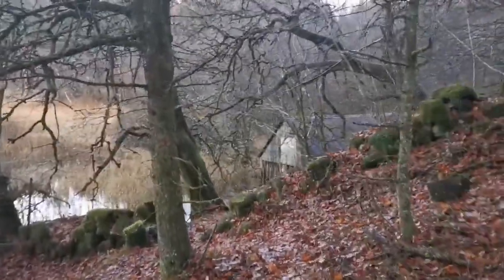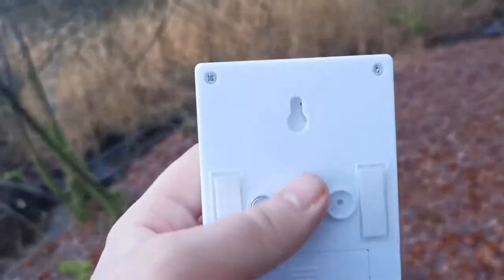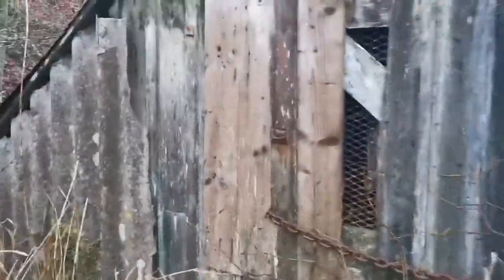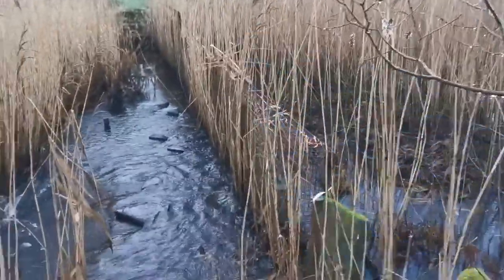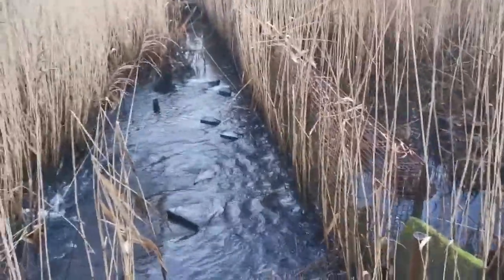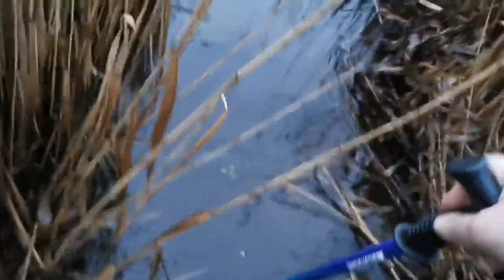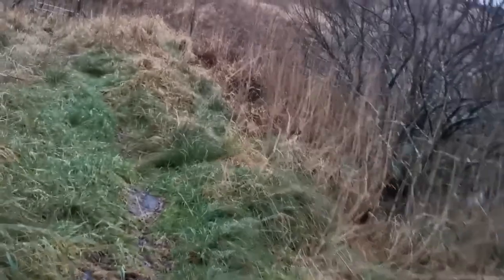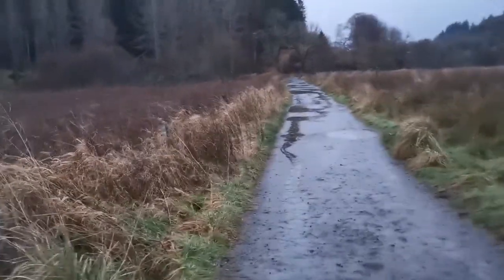Abandoned Boat House! Abandoned Glasgow {EP7}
Donate to help support those being affected by all the shit

This video and channel isn't for kids!

every day at 8pm to 10pm GMT/BST

Streaming Software: OBS or Streamlabs OBS

Camcorder: Panasonic HC-V180 10.0Mega Pixels

Phone: Huawei P30

If you are looking for tech then use this to help the channel: